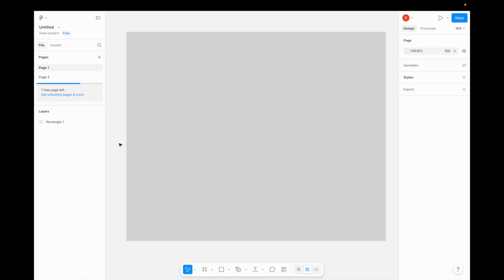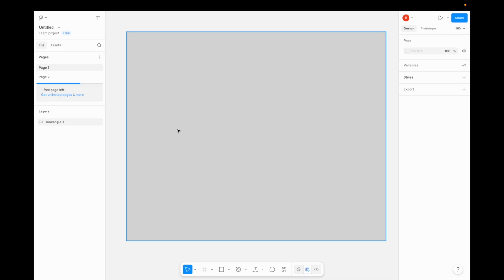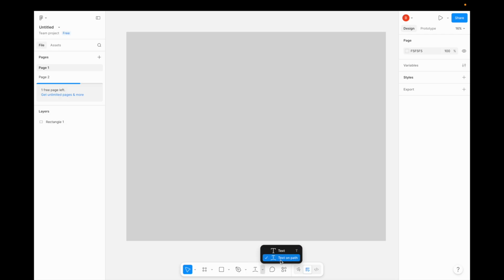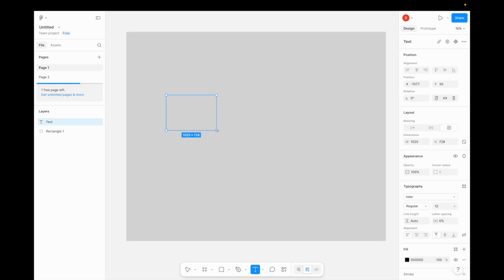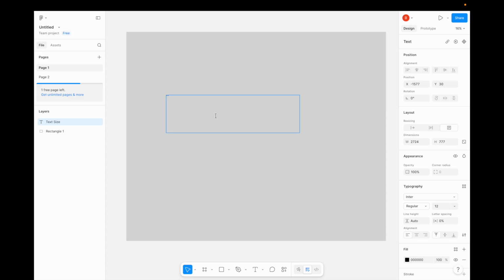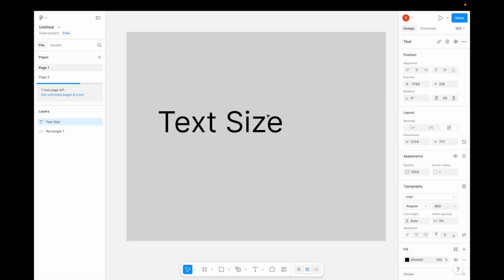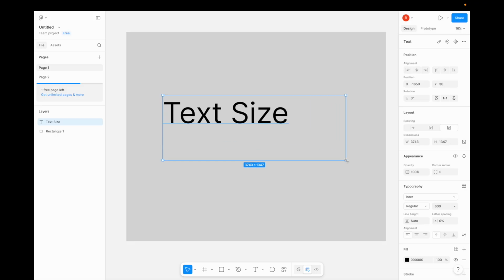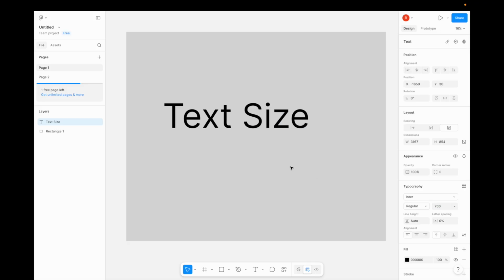How To Edit Text Size In Figma | Step By Step Guide - Figma Tutorial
Learn how to edit text size in Figma with this easy step-by-step Figma tutorial. If you want to make text larger or smaller, create clear visual hierarchies, improve readability, design professional user interfaces, or customize typography in your projects, Figma makes it simple to adjust text sizes directly within your design. Changing text size is an essential design skill that helps organize content, emphasize important information, and create more polished layouts.

In this Figma tutorial, you'll learn exactly how to open your Figma file, select a text layer, access the text settings panel, and change the font size. You'll also learn how to increase or decrease text size, apply consistent typography styles, preview your changes, and adjust multiple text elements throughout your design. Understanding how to edit text size in Figma can help you create cleaner, more professional-looking designs.

Editing text size in Figma is useful for UI designers, UX designers, graphic designers, students, marketers, content creators, web designers, and app developers. Whether you're creating mobile app screens, website layouts, presentations, social media graphics, wireframes, prototypes, or marketing materials, adjusting text size helps improve readability and ensures your design communicates information effectively.

In this step-by-step guide, you'll learn how to edit text size in Figma, how to resize text layers, how to customize typography settings, and how to create better visual hierarchy in your projects. You'll also learn tips for using headings, subheadings, body text, font scaling, text styles, and responsive design practices to make your layouts look more professional.

If you're searching for how to edit text size in Figma, how to make text bigger in Figma, how to make text smaller in Figma, how to change font size in Figma, or how to resize text layers in Figma, this tutorial has everything you need.